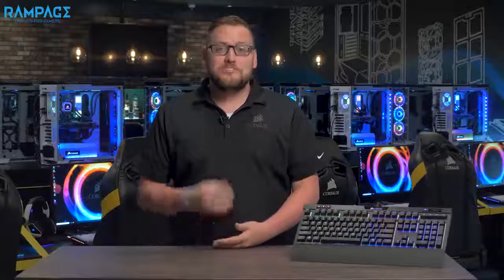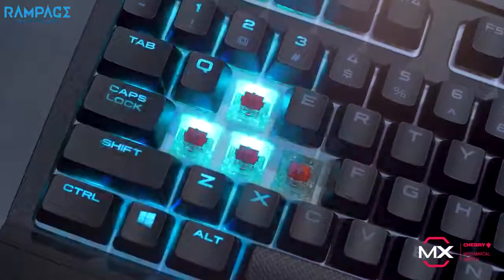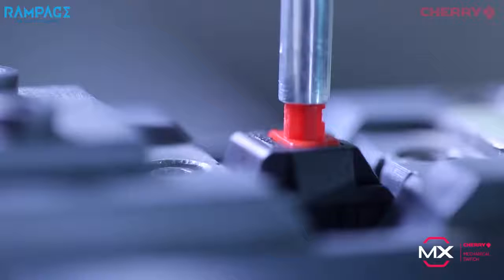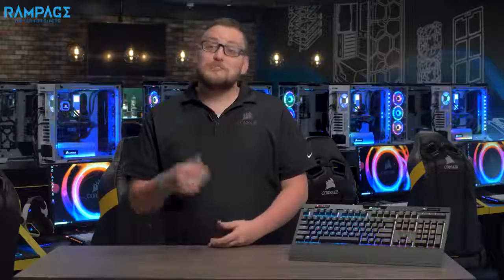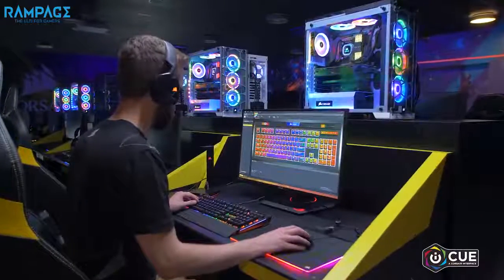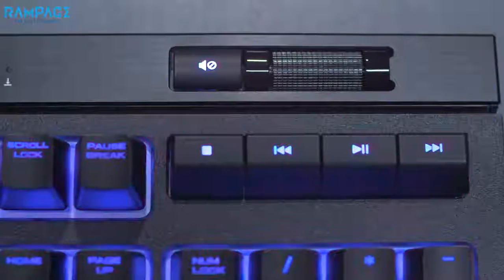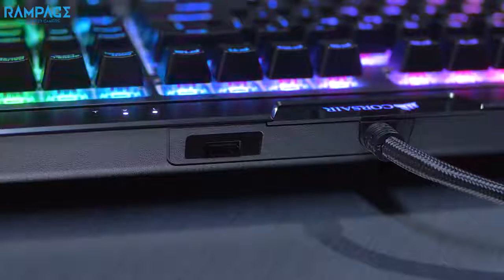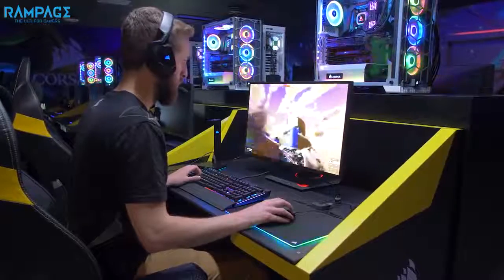CORSAIR STRAFE RGB MK 2 MECHANICAL CHERRY MX RED GAMING KEYBOARD SWIFT, SILENT, STRAFE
Corsair STRAFE RGB MK 2 Mechanical Gaming Keyboard available now at Rampage.

 SWIFT, SILENT, STRAFE  Pick you Switch and get ready to take on the world!

Don't forget we provide delivery service 🚖